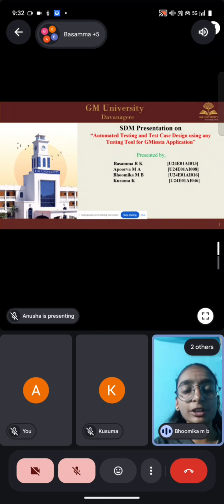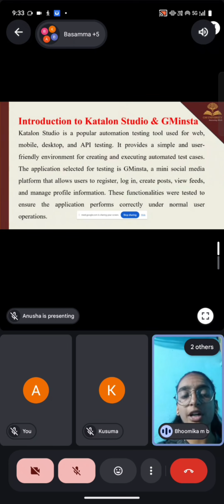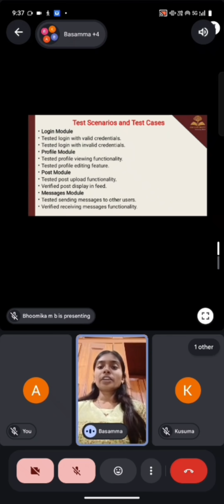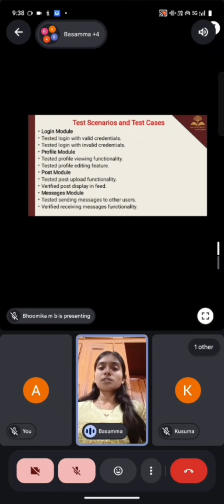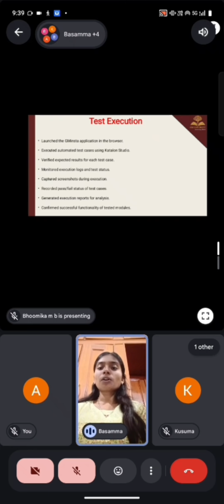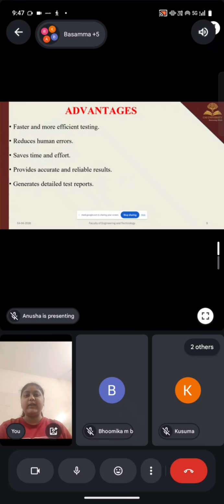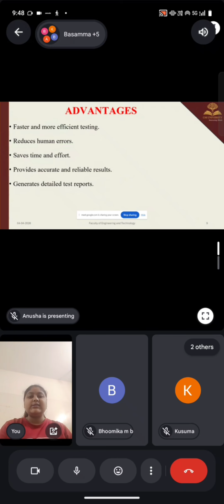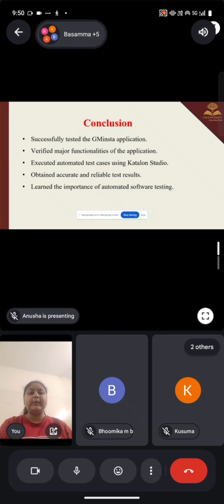SDM (UE24CS2402) Test case Assignment 2